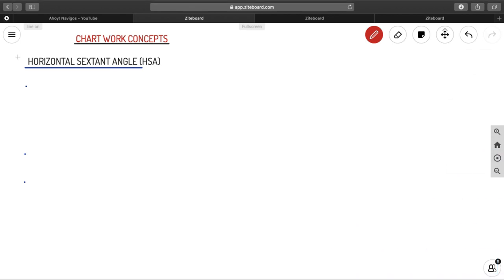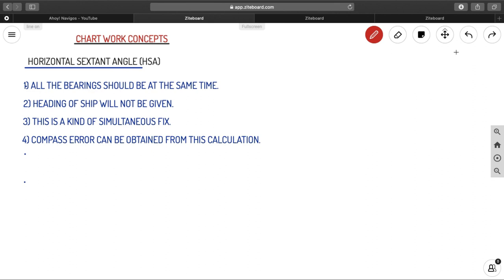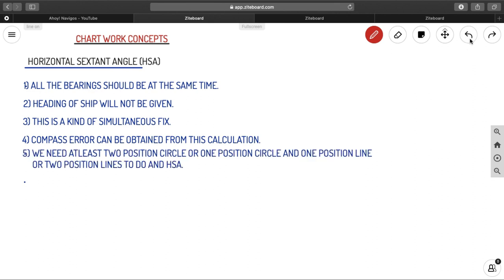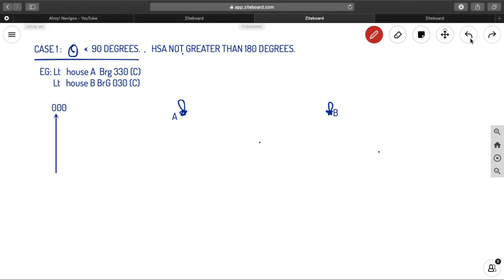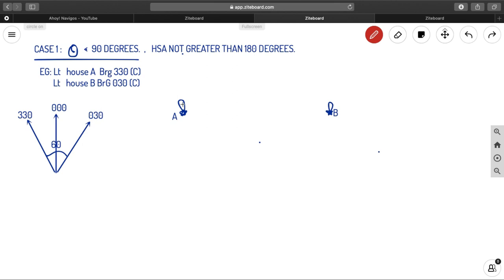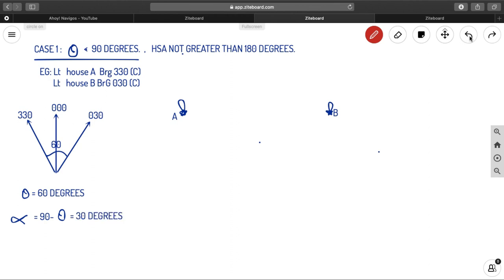WHAT IS HORIZONTAL SEXTANT ANGLE AND HOW TO TACKLE WITH THESE? - PART 1 |AHOY! NAVIGOS.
A Complete detailed explanation of Horizontal Sextant angle followed by its different cases divided into two parts in two videos.
This is the first part showing overview of HSA and 2 cases

.AHOY! NAVIGOS.